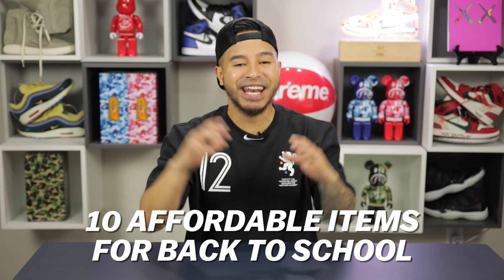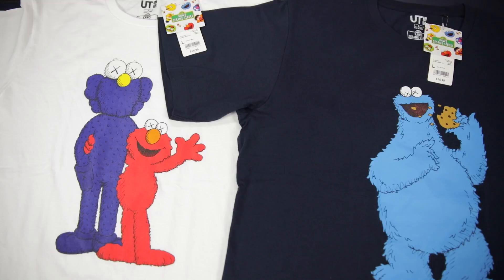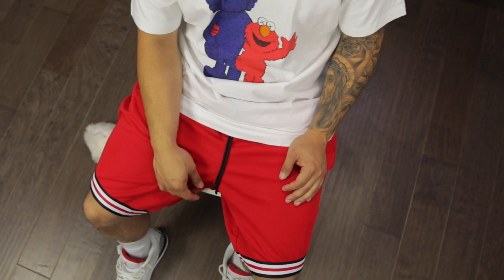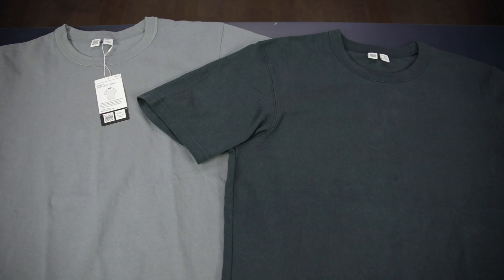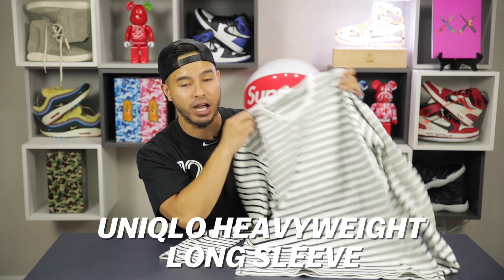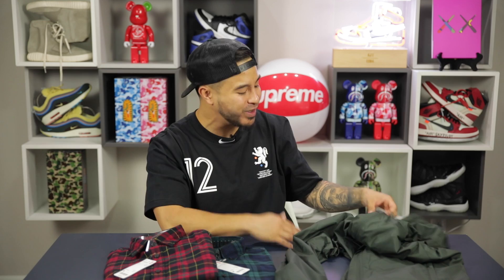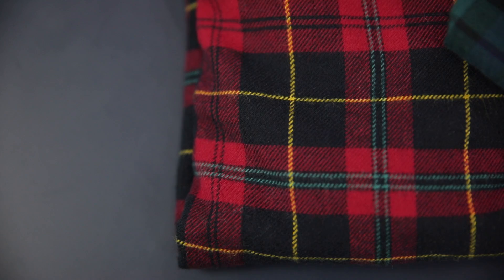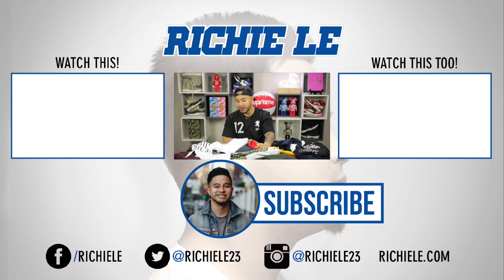10 AFFORDABLE CLOTHING ITEMS FOR BACK TO SCHOOL! + GIVEAWAY!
2. Follow @RICHIELE23 on Instagram
3. Like FB page @RICHIELE23 and comment on the giveaway photo and comment what your favorite item was

WINNERS WILL BE SELECTED ONE WEEK FROM NOW!

MAILBOX ADDRESS TO SEND CLOTHES/ARTWORK/ETC:
RICHIE LE
10216 SE 256th St
Ste 103

TAN TANG!

JOHNNY CHIM!

LINKS  TO ITEMS:
OFF WHITE ALTERNATIVE

ZARA BASKETBALL SHORTS
-INSTORE ONLY